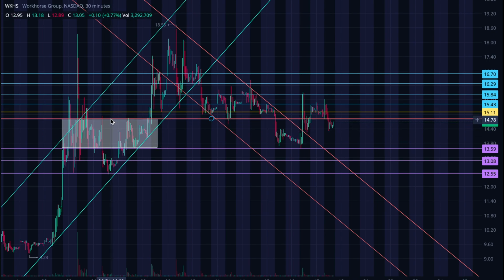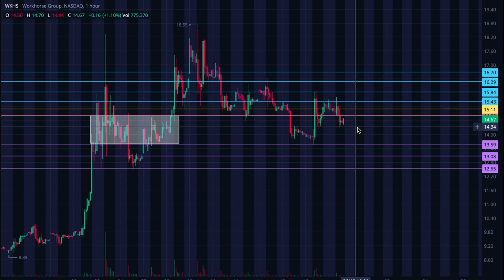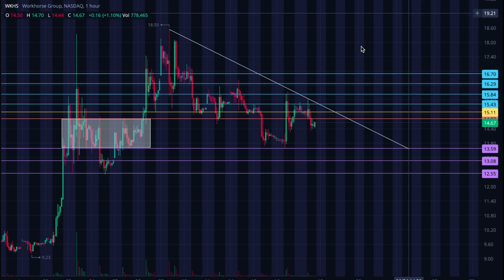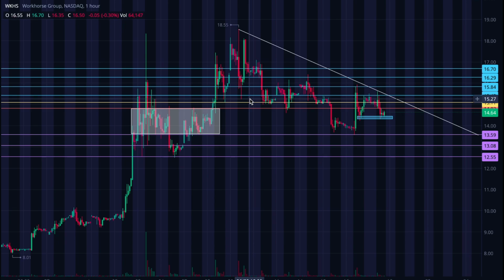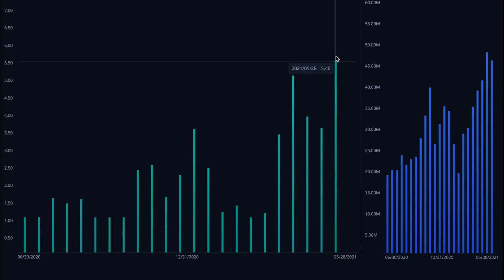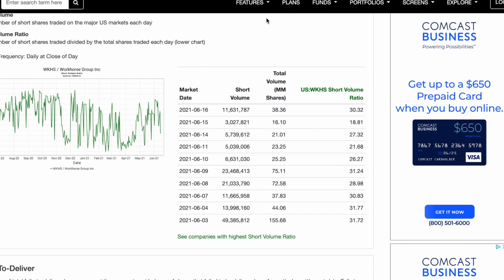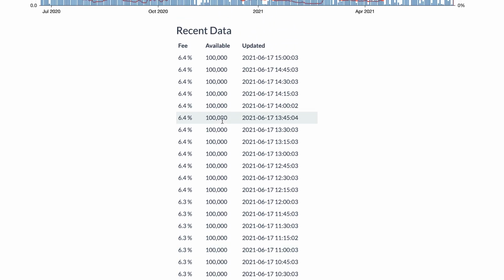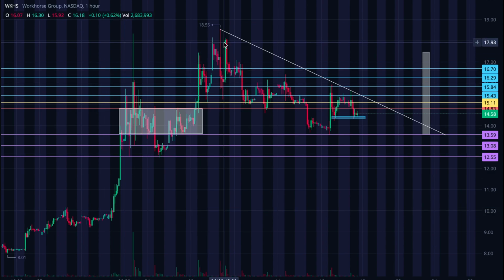Can Workhorse stock shake off the short sellers? A $WKHS chart and short data analysis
WKHS is currently feeling the impact of retail hype vs extremely high short interest. What can we look for as this battle plays out?